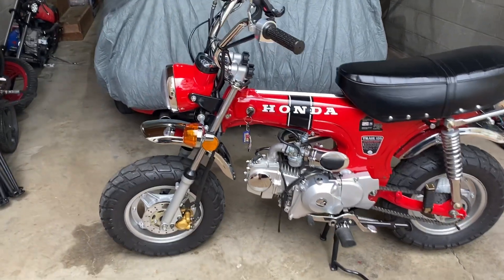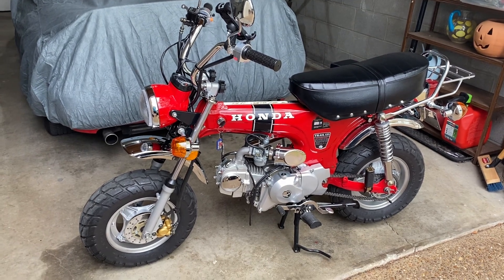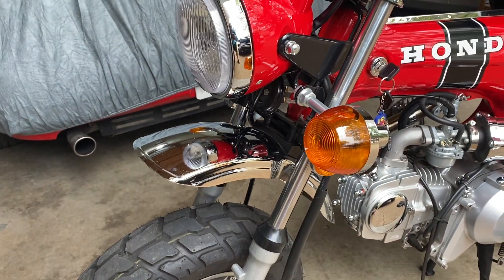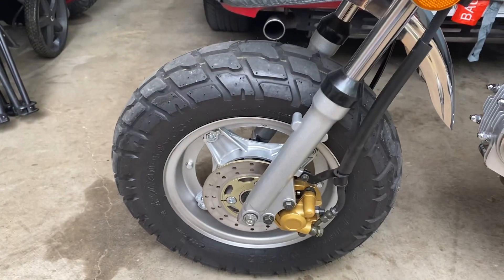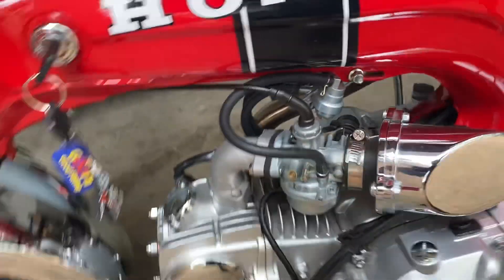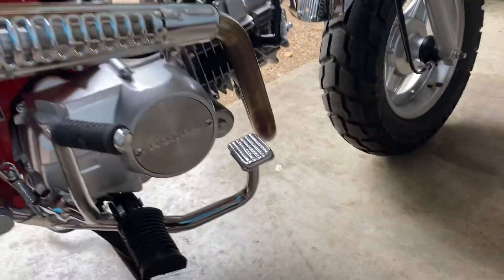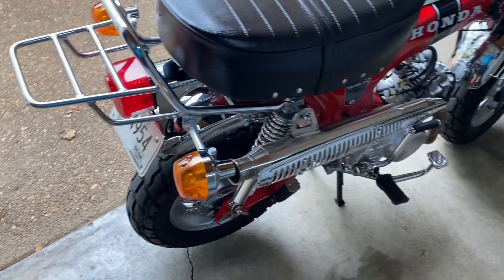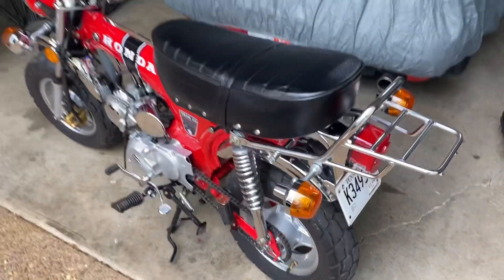Overview of my 2022 Icebear Champion (Honda Ct70) clone.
Going to have to wait until YouTube “verifies” my account to post links.

Here is a list of mentioned vendors in the meantime:
Bart Moto Co.
Trail Buddy Inc.
eBay
Luke Hilquist from the icebear owners club FB page.